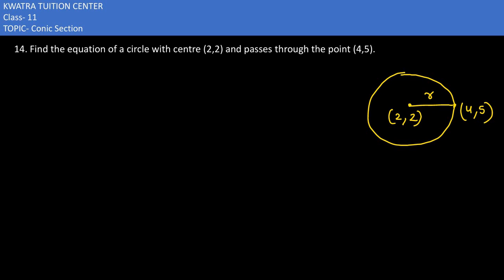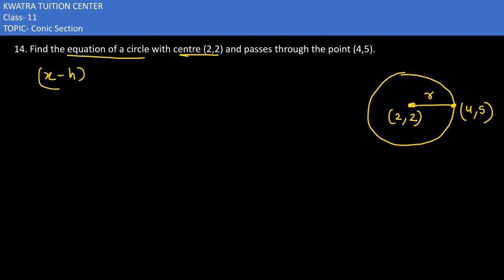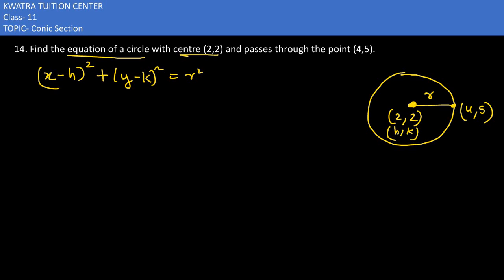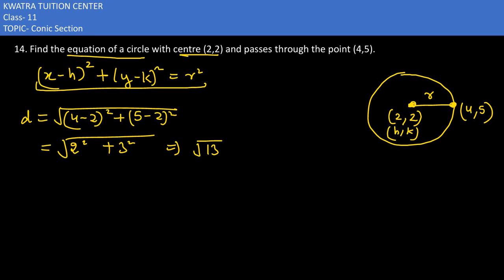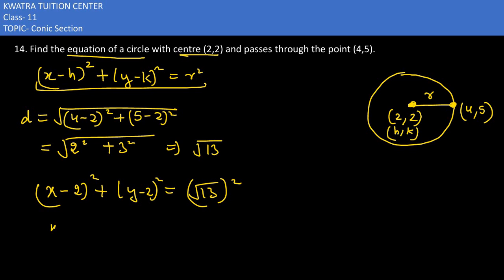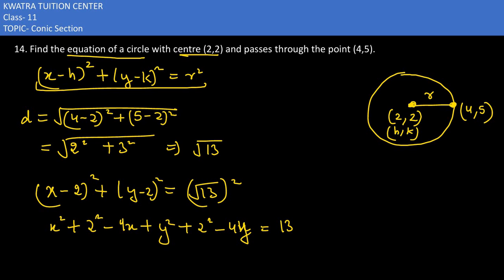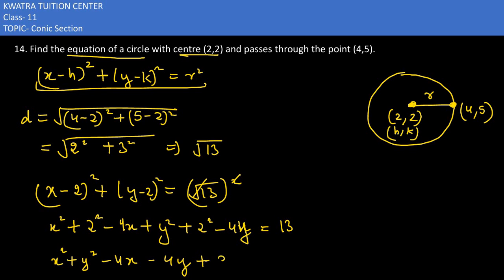14. Find the equation of a circle with centre (2,2) and passes through the point (4,5).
14. Find the equation of a circle with centre (2,2) and passes through the point (4,5).